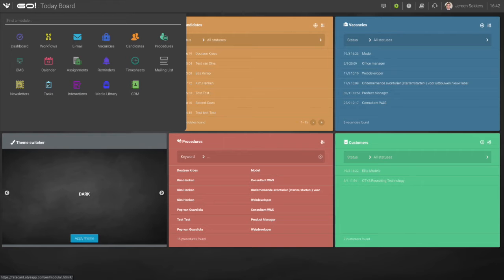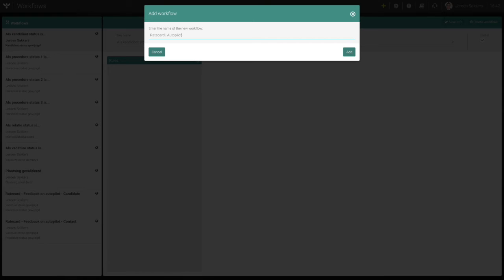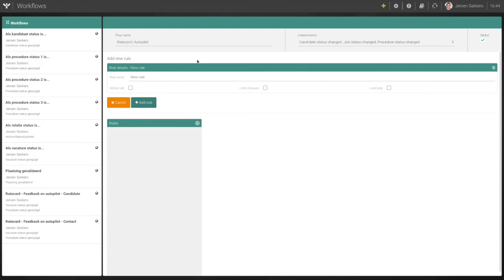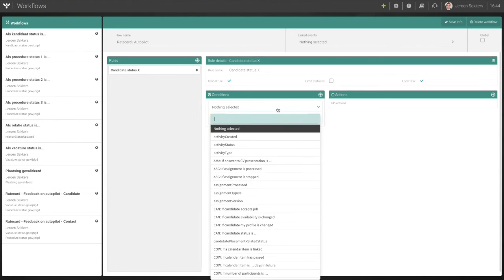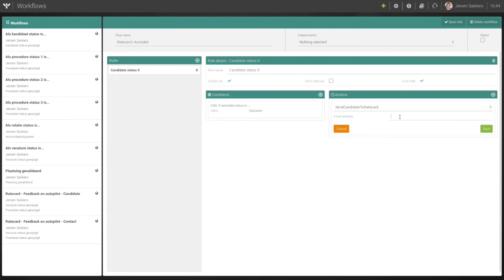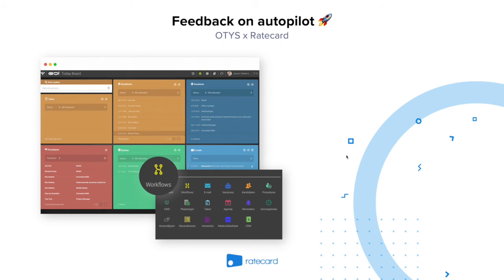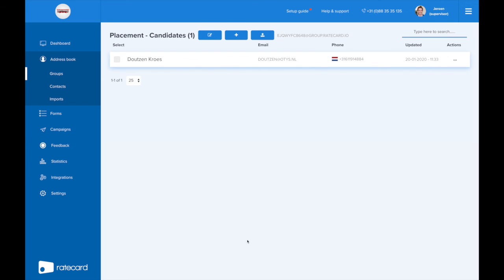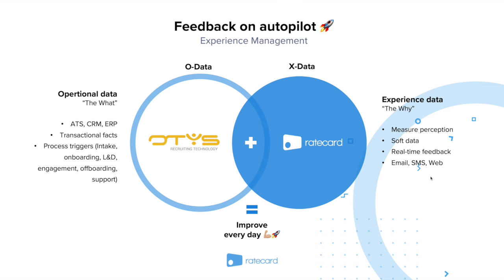Feedback on autopilot via Ratecard within OTYS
Ratecard is the online feedback and reputation management tool that helps you to collect feedback and reviews on autopilot. Automatically trigger feedback surveys via email and/or SMS, and report this feedback back into OTYS. Moreover, you can choose to publish feedback as a review via search engines and social media or keep your feedback private. Are you ready to focus on quality and grow like a champion?